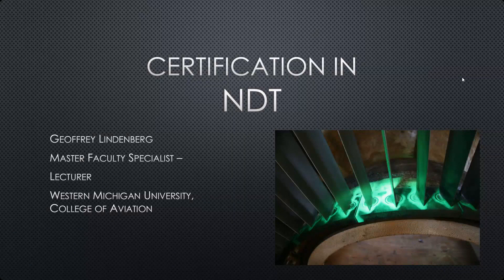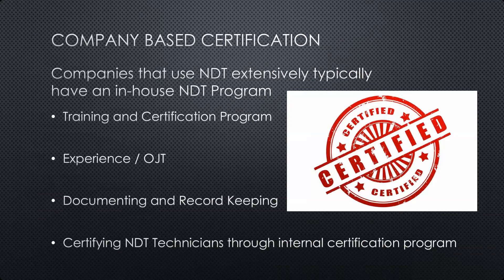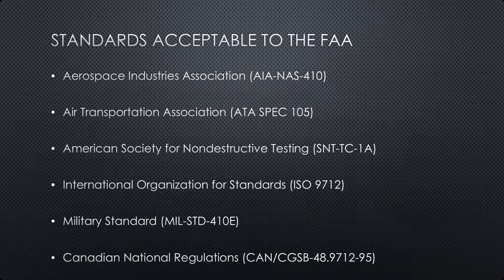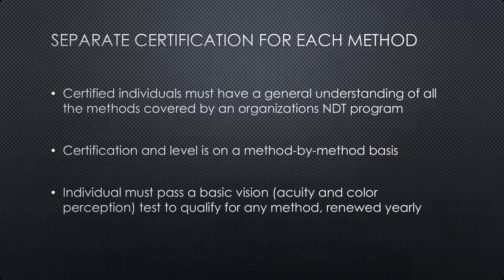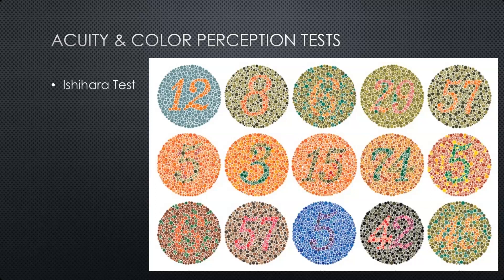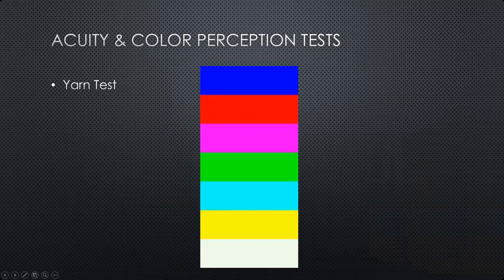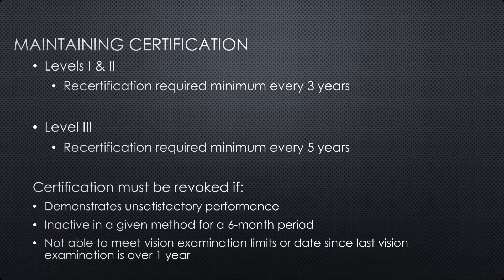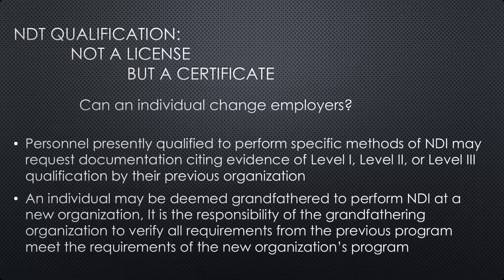AVS 3650 - Mod 10 - Certification - 2024_04_08